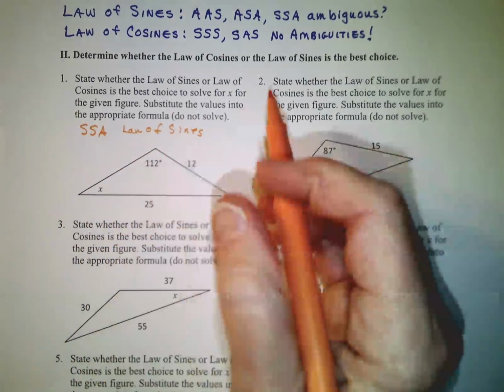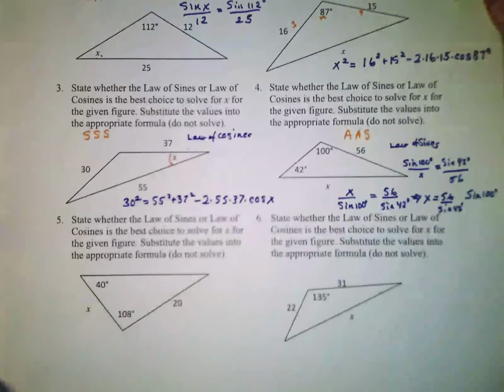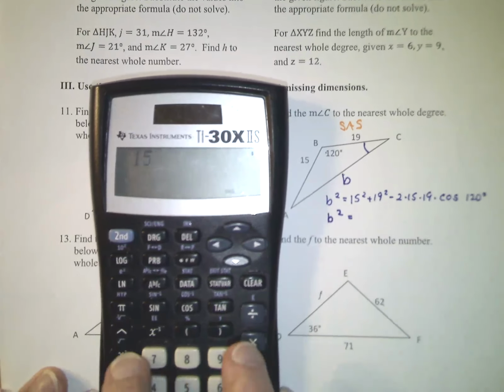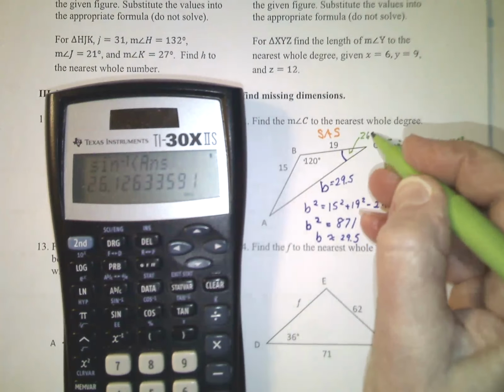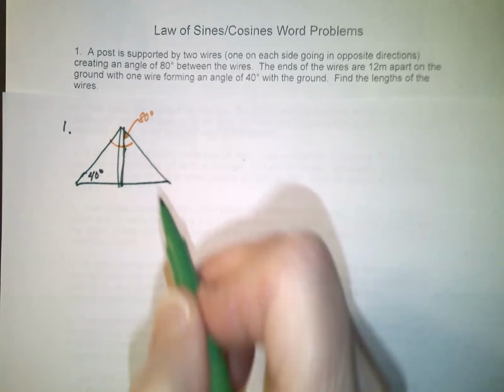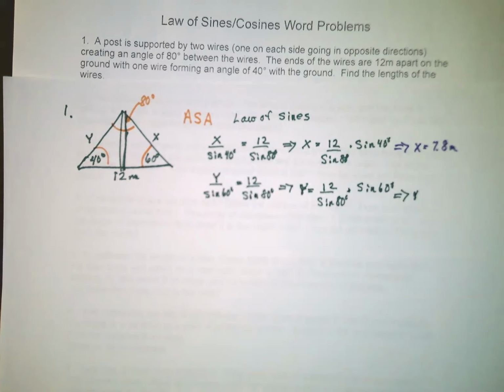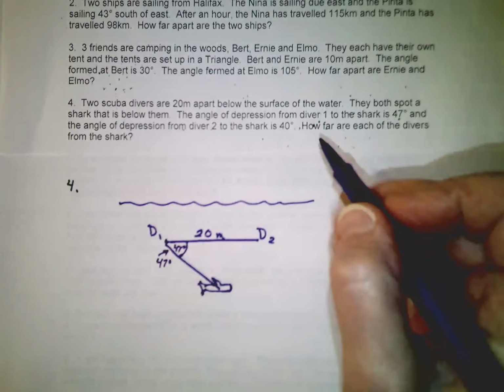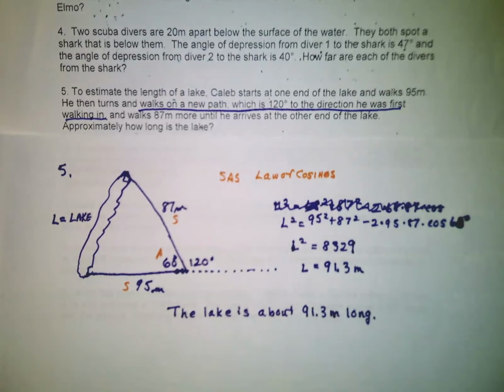PC Lesson 7.2 Sample & Word Problems